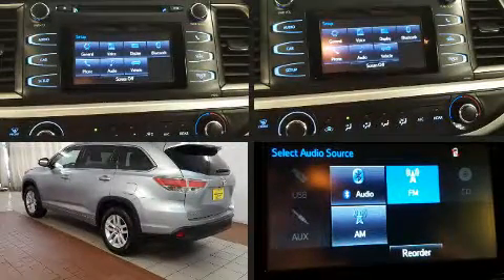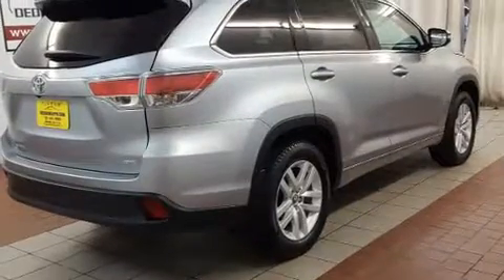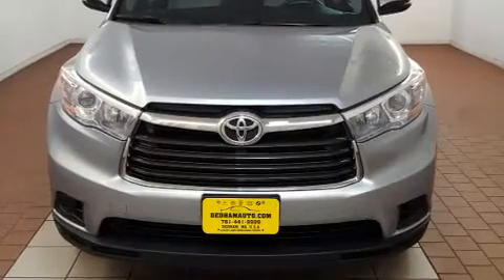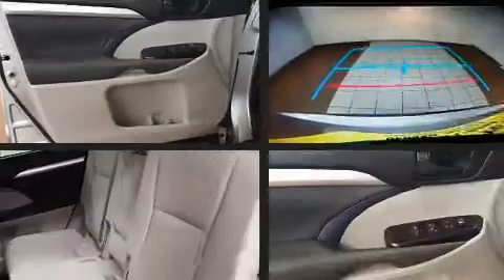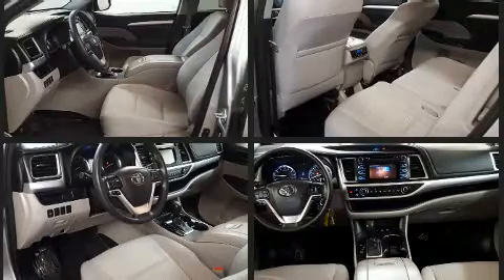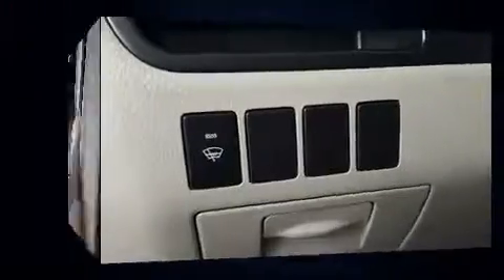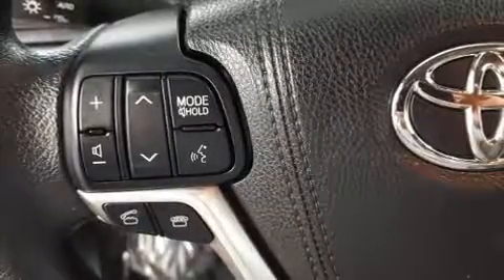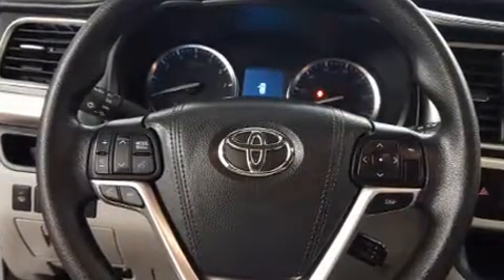2016 Toyota Highlander LE V6 in Dedham, MA 02026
Introducing the 2016 Toyota Highlander. It features an automatic transmission, all-wheel drive, and a 3.5 liter 6 cylinder engine. Toyota prioritized comfort and style by including: a rear window wiper, 1-touch window functionality, a trip computer, fully automatic headlights, turn signal indicator mirrors, remote keyless entry, and power windows. Passengers in the third row enjoy seat back reclining functionality, providing an extra level of comfort and convenience. Audio features include a CD player with MP3 capability, steering wheel mounted audio controls, and 6 speakers, enhancing the audio experience throughout the interior. Toyota ensures the safety and security of its passengers with equipment such as: dual front impact airbags with occupant sensing airbag, front side impact airbags, traction control, a panic alarm, and 4 wheel disc brakes with ABS. Brake assist technology provides extra pressure when applying the brakes. We know that you have high expectations, and we enjoy the challenge of meeting and exceeding them! Stop by our dealership or give us a call for more information.